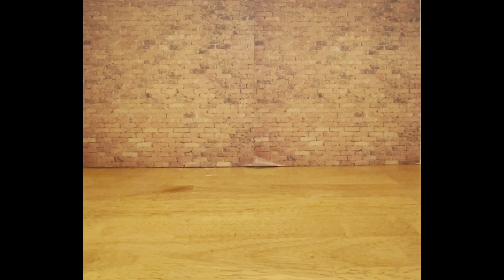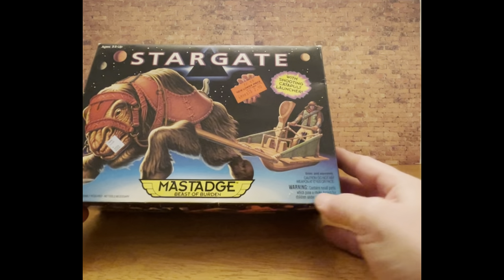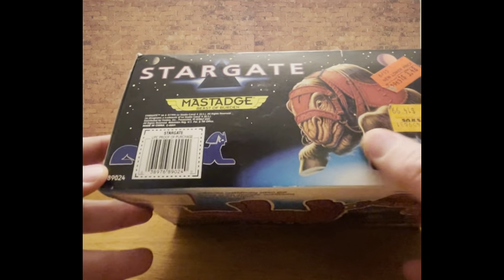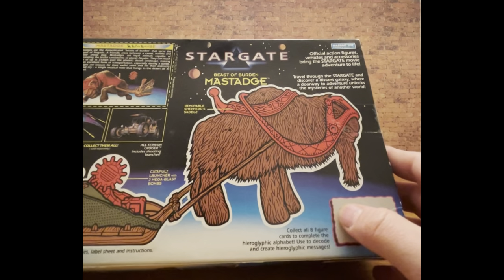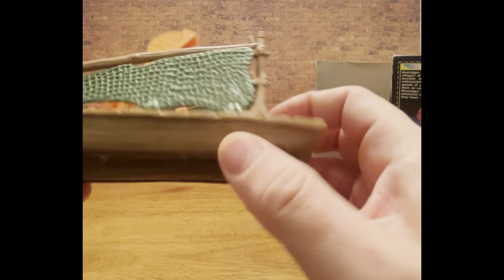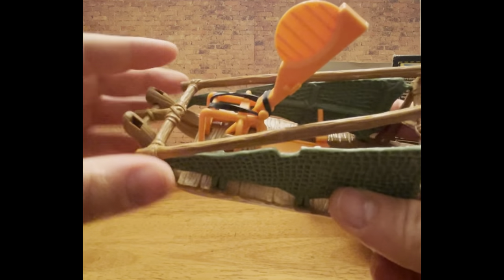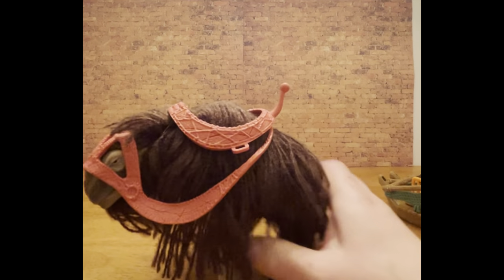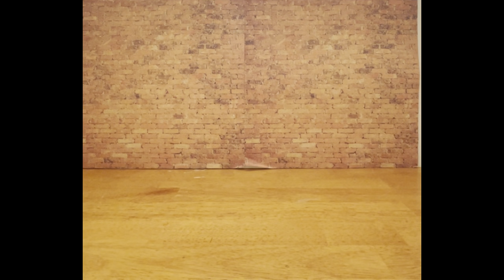Stargate MASTADGE hasbro 1994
Stargate hasbro 1994
MASTADGE [beast of burden]
Original MSRP:14.99(?)

This is a series of toy unboxing videos.
Vintage and new.
Unscripted, unrehearsed and to the point which will get progressively better I solemnly promise.

Hope to keep these videos coming on a regular basis as I have please plenty of subject material

I truly hope you enjoy